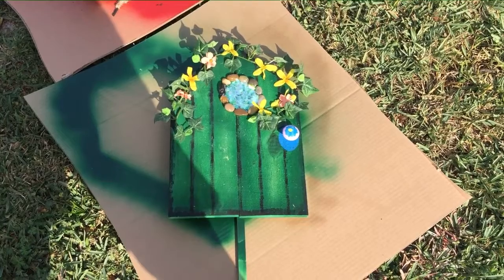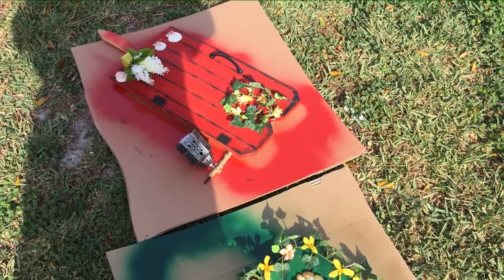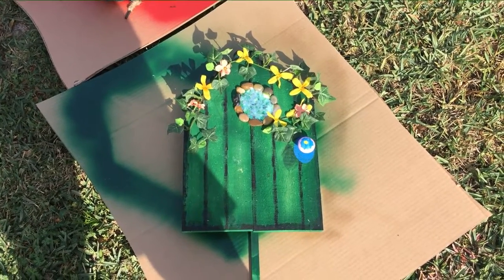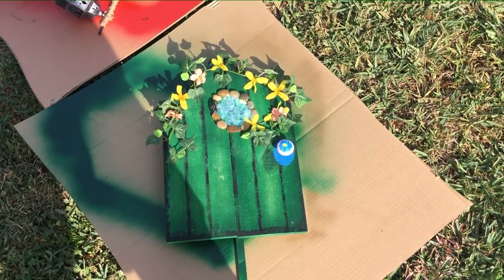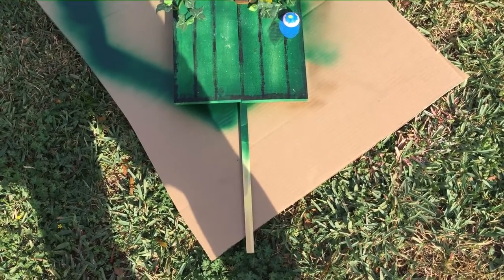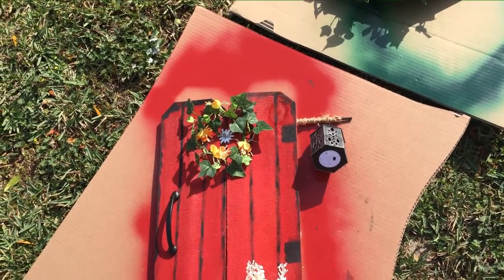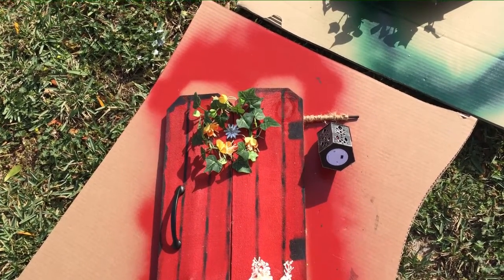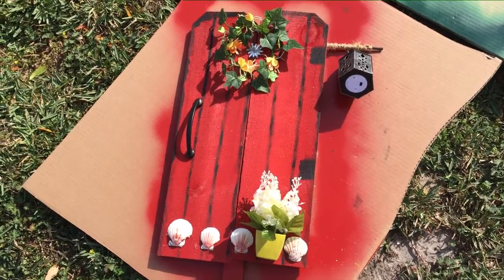Gnome Door Creation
I always loved whimsical gardens so, to add that element in my garden. I added some gnome doors. Hope you enjoy.